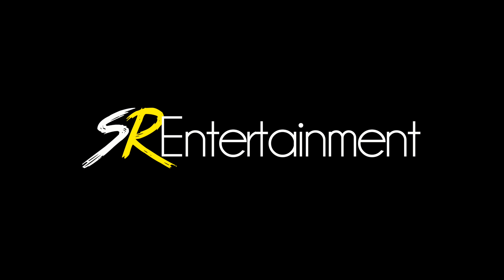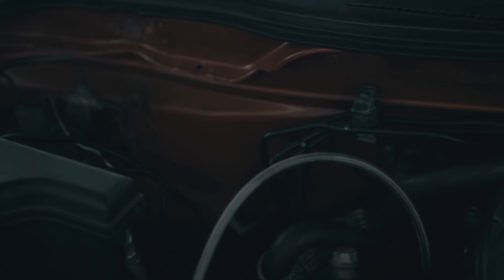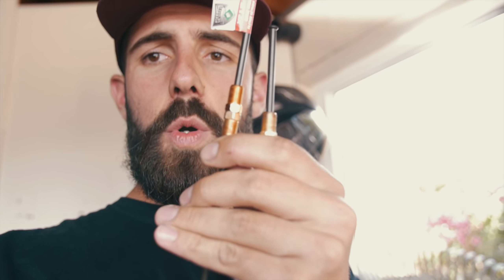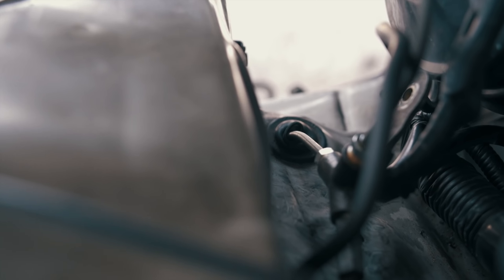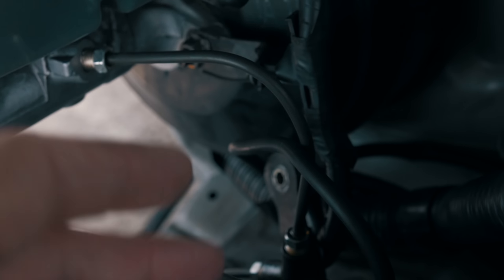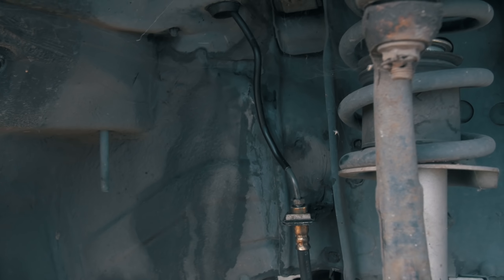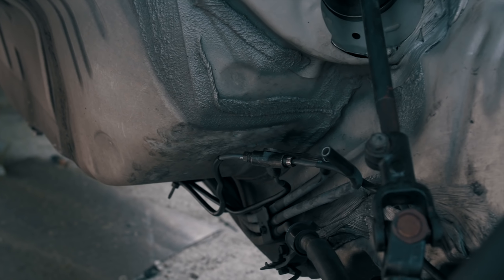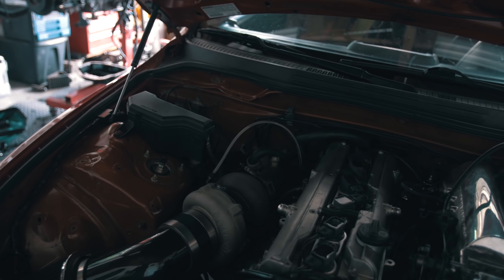$10 Brake Line Tuck IS300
Wanted to make a quick video as I tidy-d up the drift car! Here's a quick DIY on doing a brake line tuck in the IS300! It is probably pretty similar in doing so on the SC300/GS300 and other like chassis with ABS units in the same area.

May even be applicable to EVO's and Subarus!